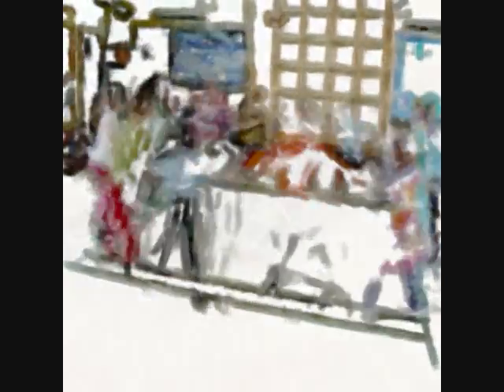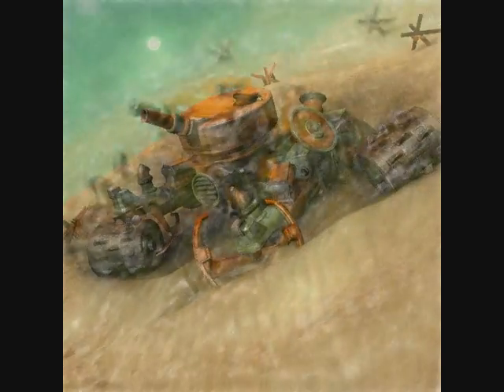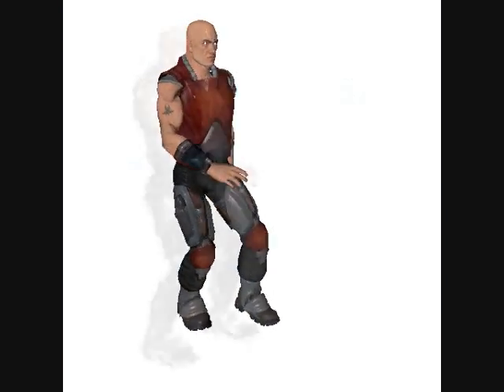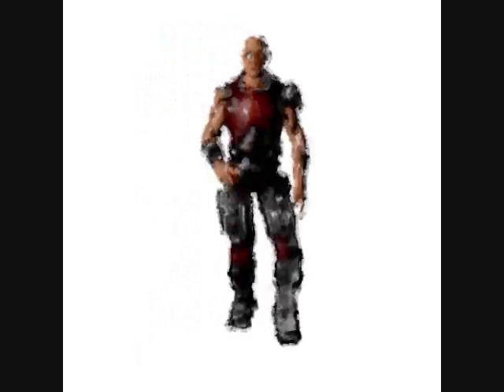Interactive Painterly Stylization of Images, Videos and 3D Animations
Non photorealistic rendering paper by Jingwan Lu, Pedro Sander, Adam Finkelstein